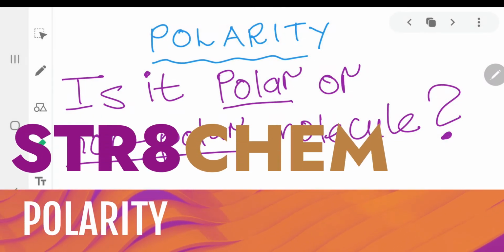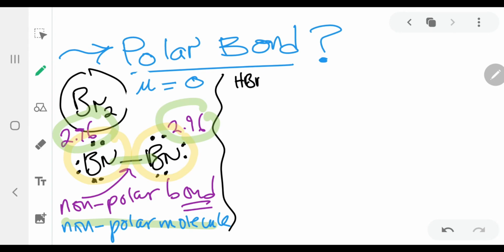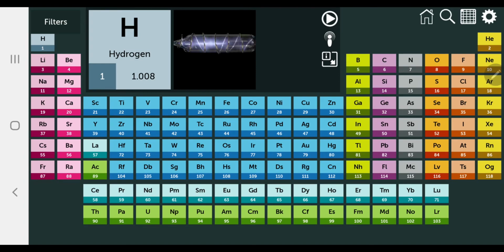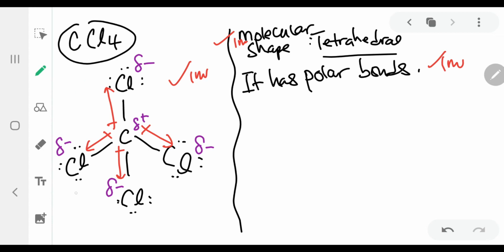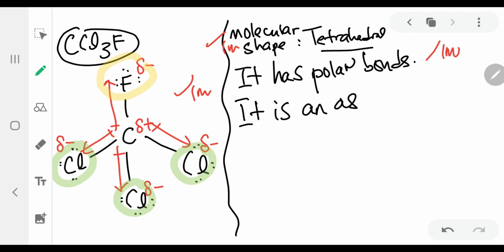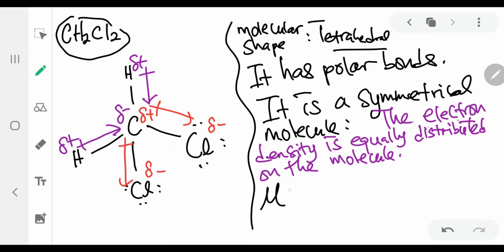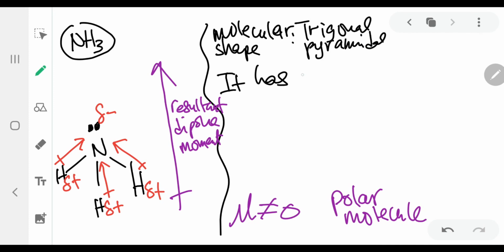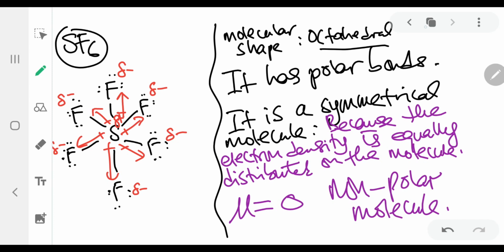Polar or Non-Polar? | STR8CHEM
CORRECTION!
31:50 - It is "non-symmetrical" NOT "non polar".

Let's learn about polarity!